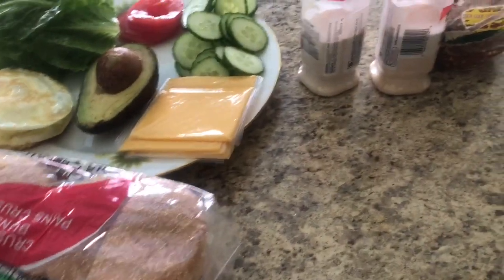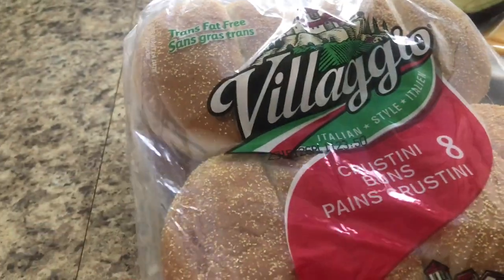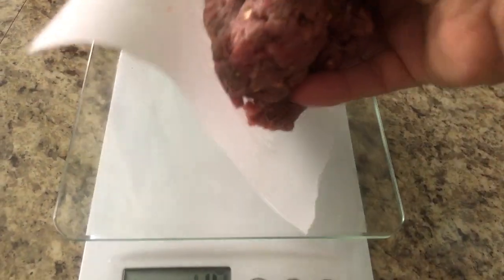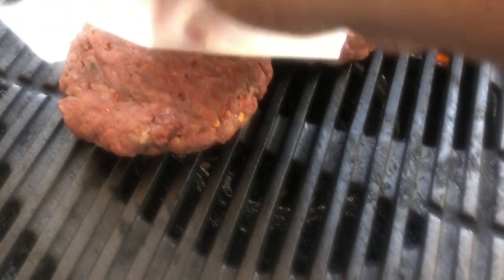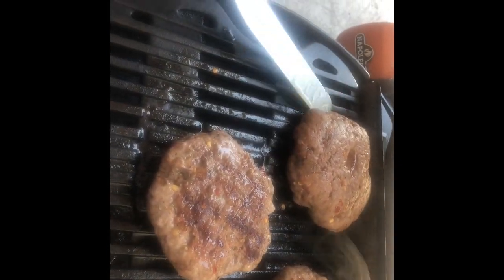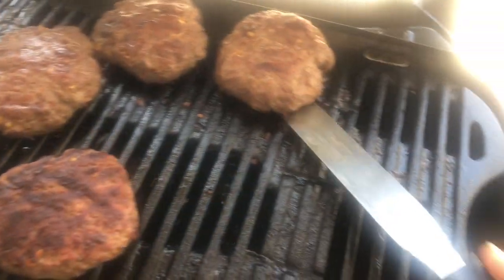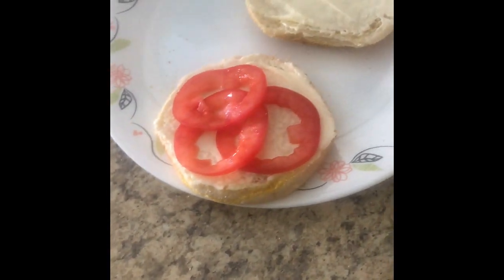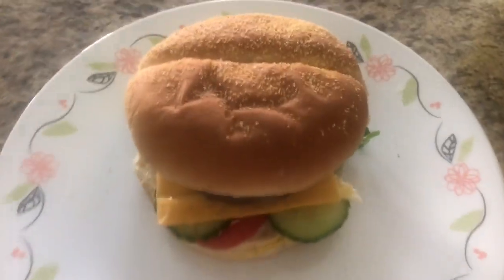Homemade beef burger